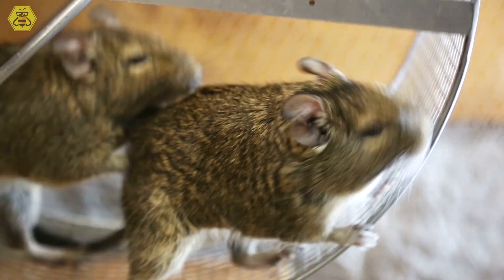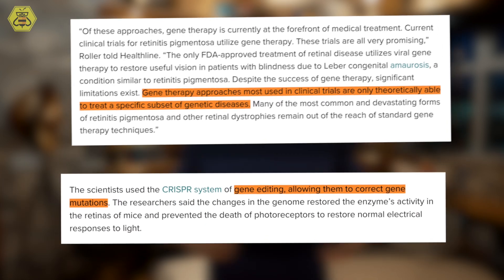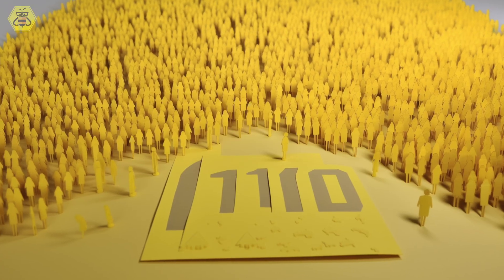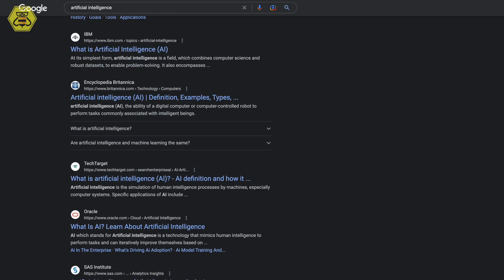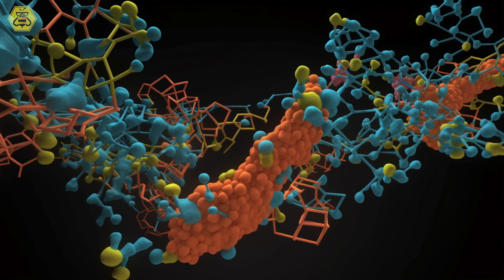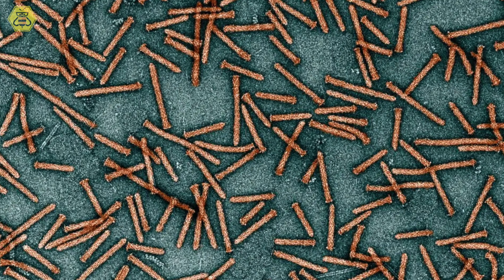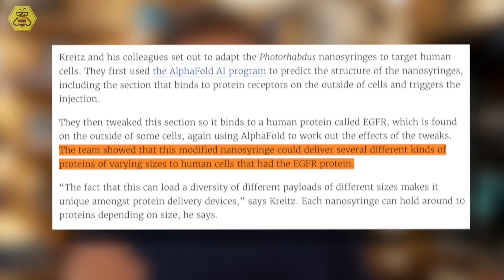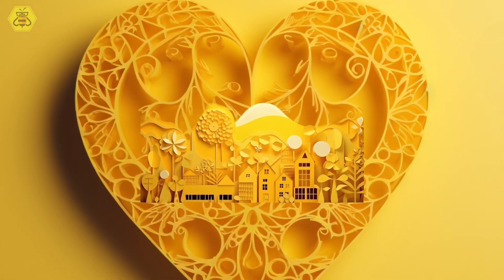CRISPR Cures 1,000+ Blind People: Step Aside Mr. Beast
Hey there, Dylan Curious here, from the Curious Future channel, with an exciting dive into artificial intelligence and its influence on healthcare and medicine. We're talking gene-editing marvels with CRISPR, AI transforming healthcare, innovative solutions in detecting colorectal cancer, AI's role in generating medical advice, groundbreaking work with synthetic proteins, and cutting-edge technologies for senior care and surgery. Let's dive in.

Imagine a world where sight restoration isn't a far-off dream. Scientists have recently employed CRISPR, a revolutionary gene-editing tool, to restore vision in mice suffering from retinitis pigmentosa, a condition that also affects humans. This astonishing breakthrough not only raises hopes for curing this type of blindness, but also shows promise in addressing a multitude of genetic disorders.

Microsoft, a formidable player in AI, continues to revolutionize healthcare. Their acquisition, Nuance, has introduced Dragon Ambient Experience (DAX Express), an ingenious AI product powered by OpenAI's GPT-4. It streamlines doctors' paperwork, freeing them to provide better patient care.

Artificial intelligence is also propelling the battle against colorectal cancer. Researchers have developed an AI system that analyzes tumor tissue images to understand how effectively the immune system is combating the cancer cells. This information aids in predicting treatment success and patient prognosis.

The question remains, where should we seek medical advice: Google or ChatGPT? Research suggests that while both provide comparable answers to common cancer queries, ChatGPT offers more nuanced advice for complex questions. Scientists have trained an AI model to generate synthetic proteins for blood plasma and other cellular fluids. This technology has immense potential in creating more efficient, biodegradable polymers, and even super blood!

Senior care is another sector poised for transformation by AI. A pilot program is testing Augie, an AI-based cognitive resident care assistant that uses machine vision to prevent falls among memory care residents. Excitingly, MIT researchers. This work has been complemented by AlphaFold, Google and DeepMind's cutting-edge software, which predicts protein structures. The F3DB, a 3D bioprinter, could redefine surgery. This small device, when installed inside the body, could print organs from bio-ink, potentially eliminating the need for invasive surgeries.

00:00 - Clustered Regularly Interspaced Short Palindromic Repeats
01:31 - Revolutionize Healthcare: Dragon Ambient eXperience Unleashed!
02:12 - Colorectal Cancer: Early Detection, Powerful Prevention, and Hope
03:00 - Discover the Best Source for Medical Advice: ChatGPT or Google?
04:26 - Revolutionary Synthetic Blood Plasma: Unlocking the Future of Medicine
05:52 - Unlock the Secrets to an Enriching Senior Living Experience
06:30 - Transforming Healthcare with Nano Syringes: The Next Big Thing
07:49 - Unveiling the Marvel of 3D Bioprinters: A New Frontier in Medicine